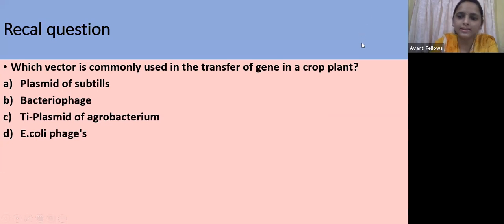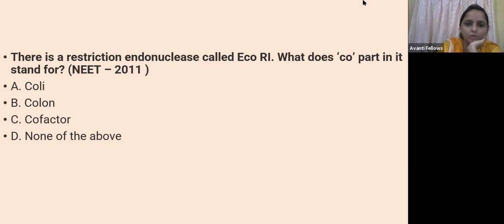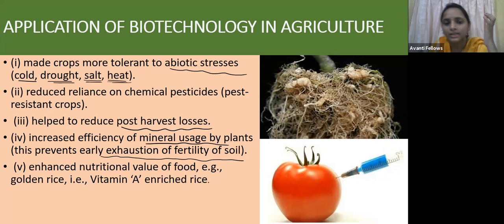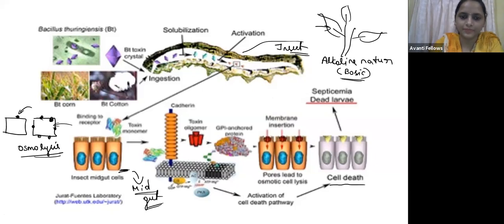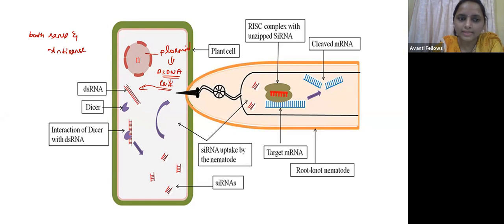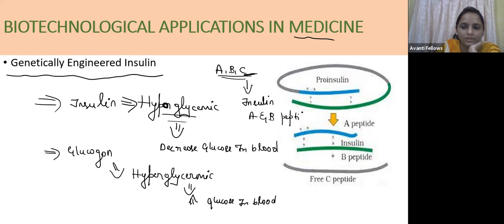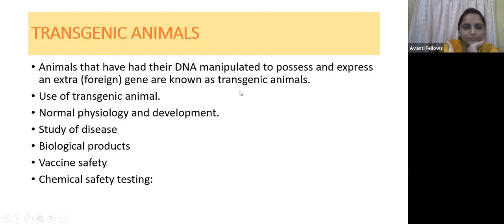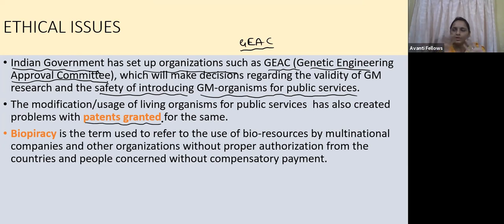11th Aug - Application of biotechnology (12-JEE-AF-06 13_Sangli_Biology - 97)